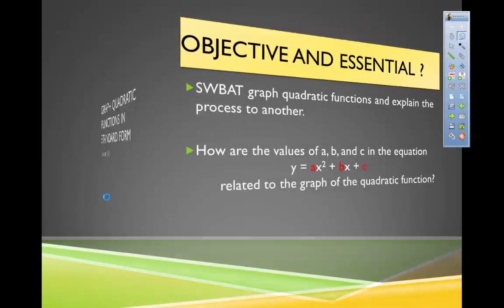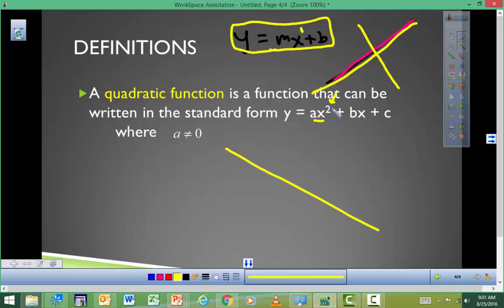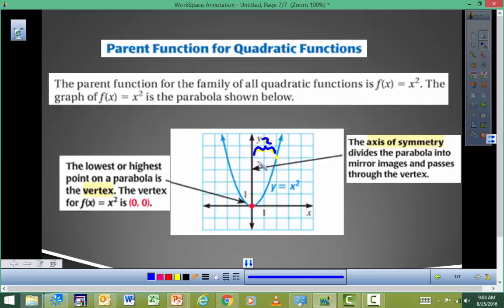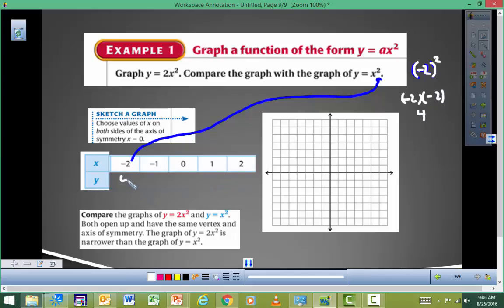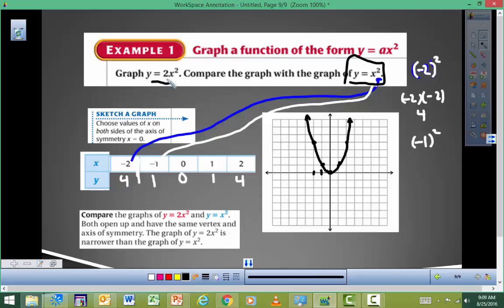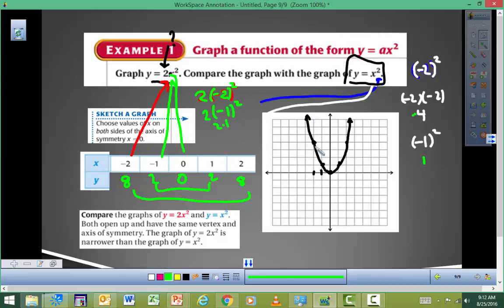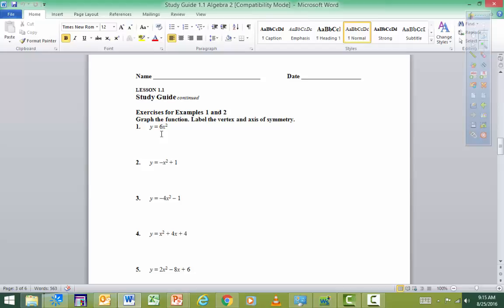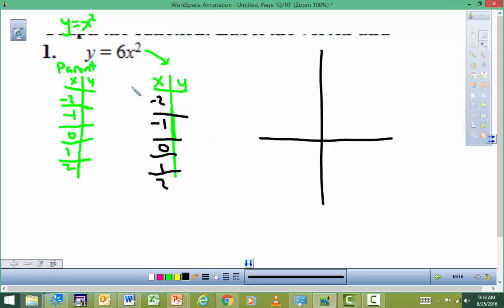Lesson 1.1 Algebra 2 Part 1